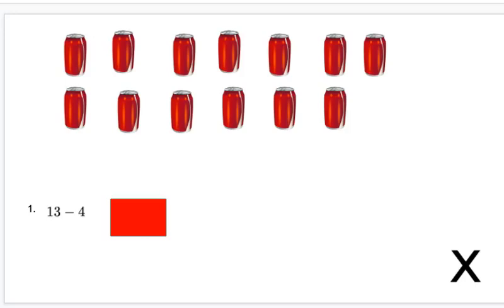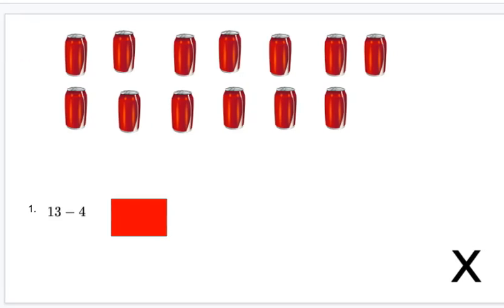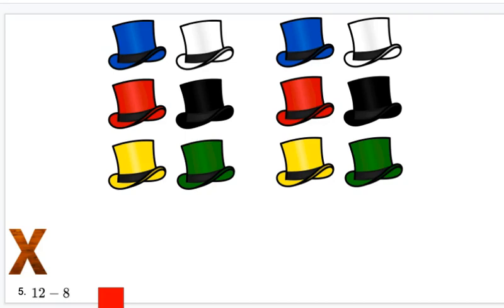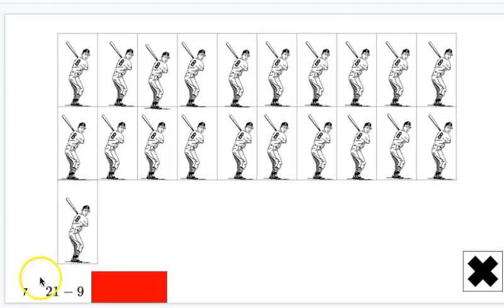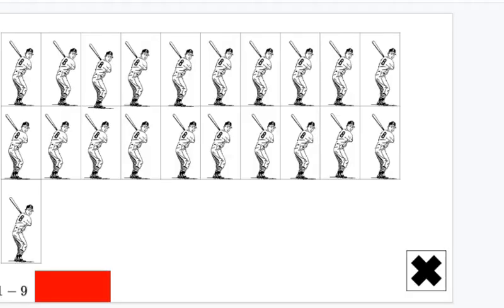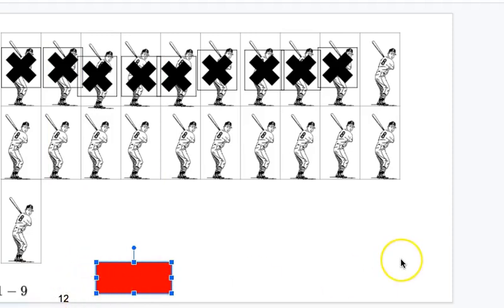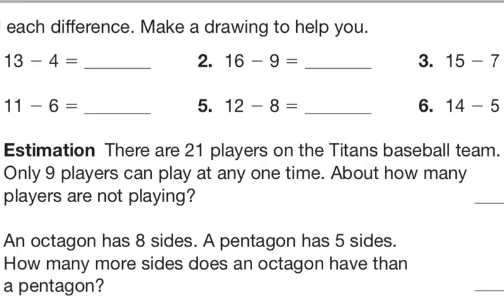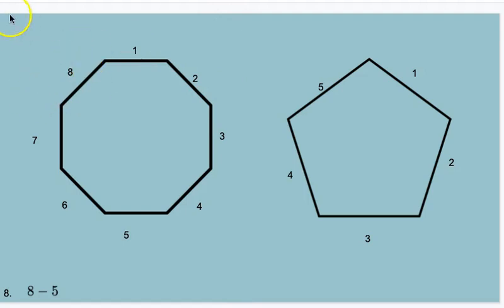Reteach 2-2 (1)